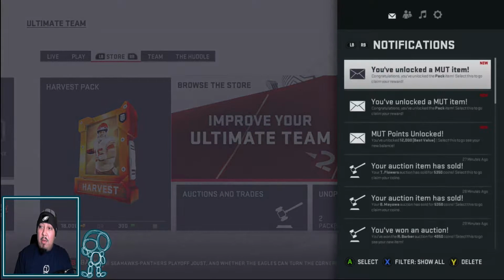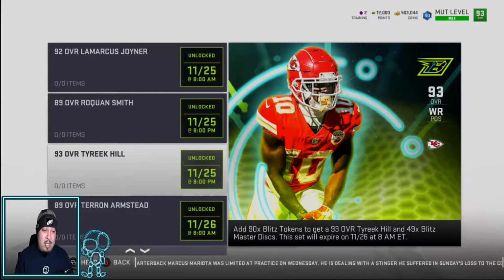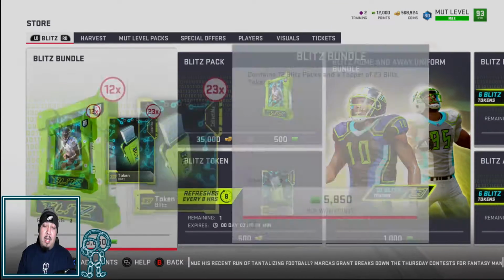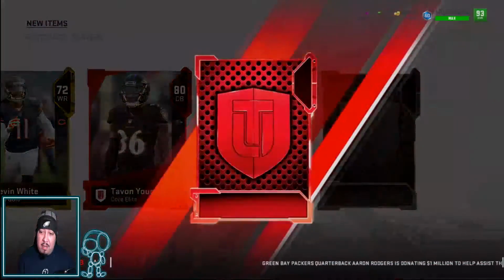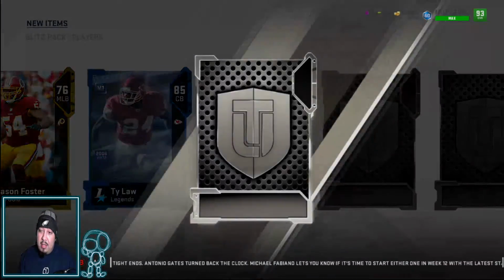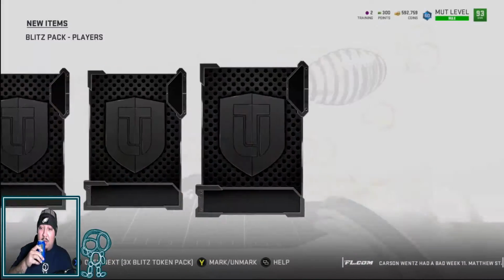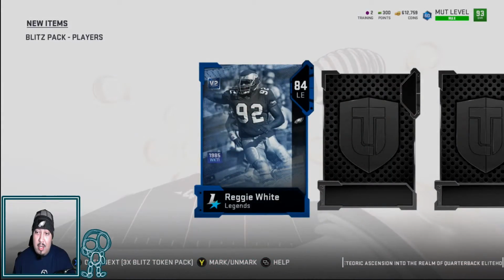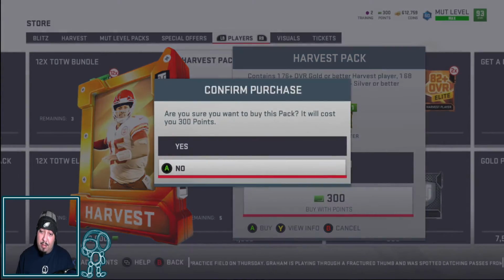Madden 19 Blitz Bundle Opening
Follow me on:
Twitch.tv/xxFTWxxDOME
Twitter.com/xxFTWxxDOME